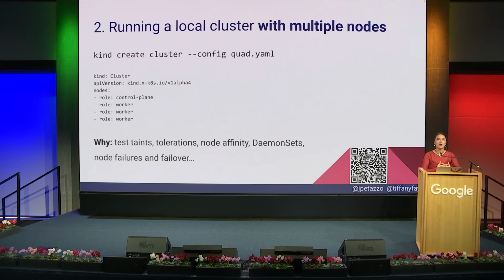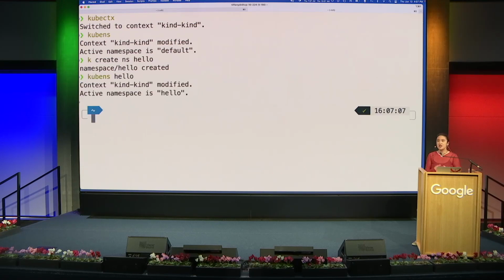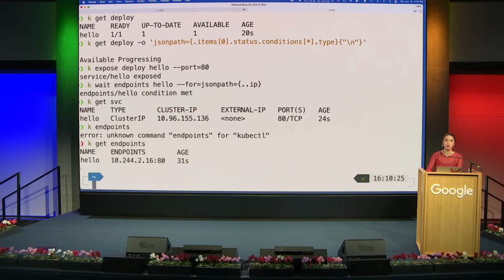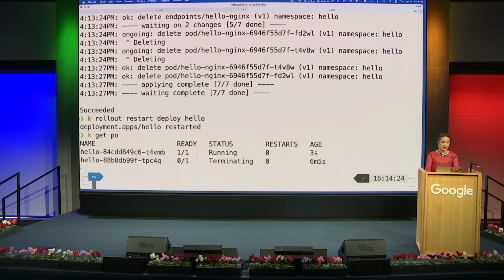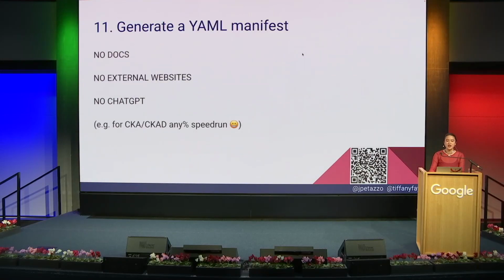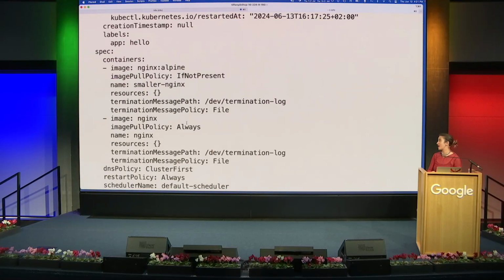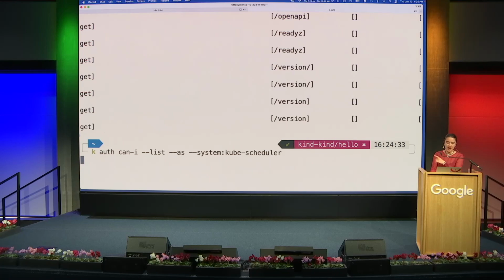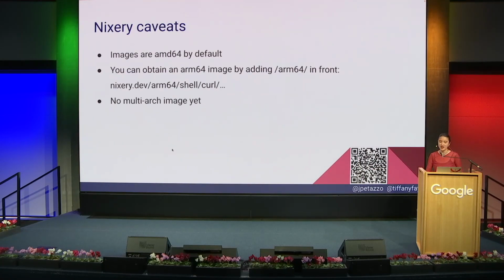Tiffany Jernigan - 11 tricks to improve productivity and reduce your frustration with Kubernetes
Do you know how to… …wait for a Pod to be Running, or for a Deployment to be Available? …"turn off and on again" a Deployment? … generate a YAML manifest without copy-pasting it from the docs or ChatGPT? … switch between namespaces (or even clusters!) super quickly? … get an image with (almost) any tool you need without having to write and build a Dockerfile? If you answered "no" to any of these questions, then this talk is for you, since you'll see how to do all these things (and a few more). You're invited to a parade of tips, tricks, and techniques, to improve your productivity and reduce your frustration with Kubernetes!